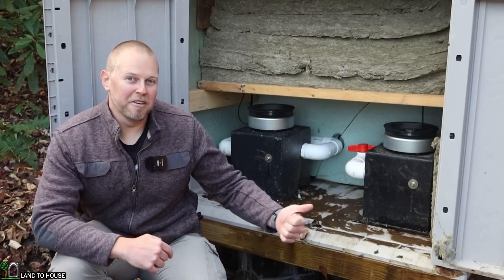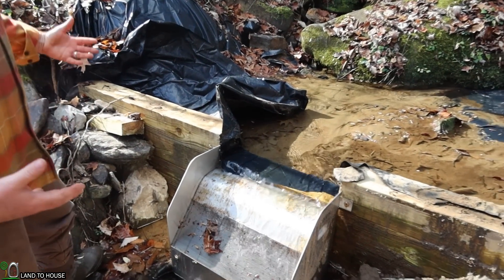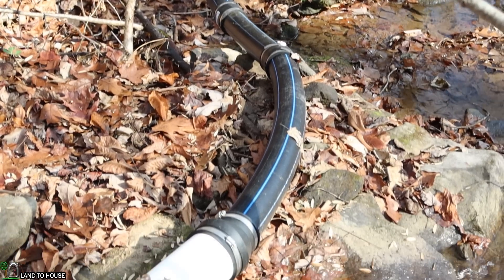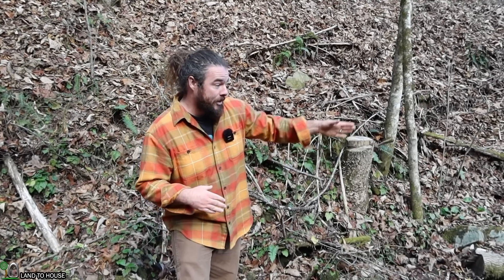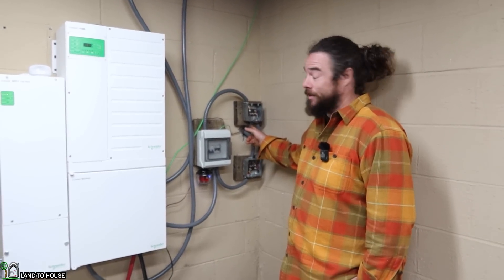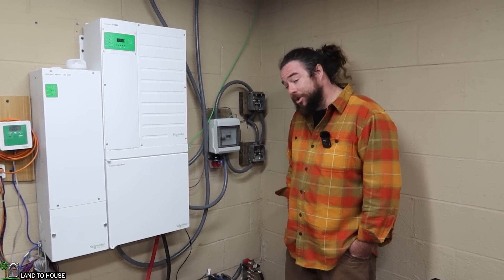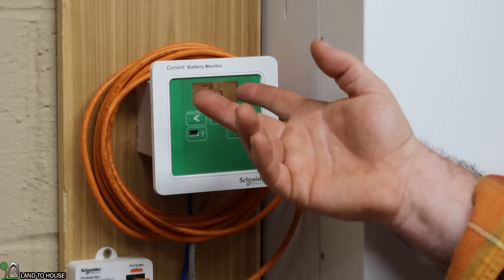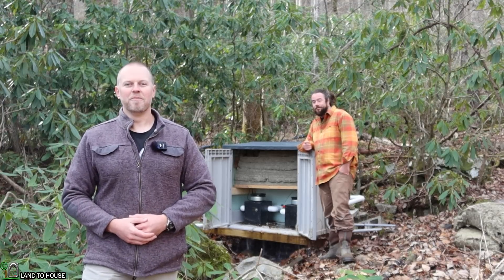Ultimate Awesome Over 800w of Micro Hydro Power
I travel to a home in the mountains of Western North Carolina to meet Jay. He has come up with a way to pull a portion of water out of a creek and into two permanent magnet alternators. He feeds the power to the house to supplement what is used.  Jay is using Langston Alternative Power for his setup and makes around 800 watts.
This system is making water power by spinning two pma's that send AC power to the house. Rectifiers convert the AC power to DC power so that it can be stored in batteries. This power goes to dedicated circuits in the home. Now if the batteries voltage drops low the grid power takes over again.